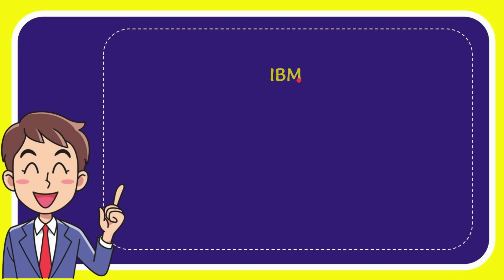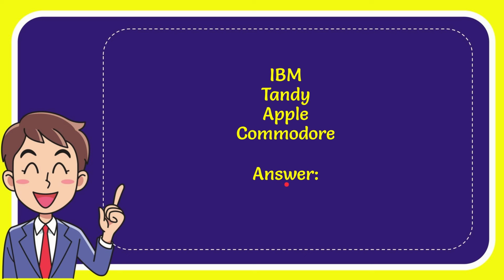Which company introduced the first personal computer in 1981? Answer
Peter Lawford, a member of the "Rat Pack," was the brother-in-law of President John F. Kennedy. The Rat Pack was a group of famous entertainers, including Peter Lawford, Frank Sinatra, Dean Martin, and Sammy Davis Jr. They were known for their performances in singing, acting, and comedy. Peter Lawford, through his marriage to Patricia Kennedy, President Kennedy's sister, became a part of the Kennedy family.

Peter Lawford had a successful career as an actor, appearing in numerous films and TV shows. He was admired for his charm and good looks, which added to his popularity. As a member of the Rat Pack, Lawford enjoyed even more recognition and admiration from the public.

Lawford's connection to the Kennedy family was significant. Being the brother-in-law of President Kennedy meant that he had a close relationship with the President and was involved in the family's social and political events. Lawford's presence at important gatherings and functions further elevated his status.

Although Peter Lawford faced personal challenges, including a divorce from Patricia Kennedy and struggles with substance abuse, he continued to work in the entertainment industry. He remained a prominent figure in both Hollywood and political circles, thanks to his association with the Rat Pack and the Kennedy family.

Peter Lawford, a member of the Rat Pack, was the brother-in-law of President John F. Kennedy through his marriage to Patricia Kennedy. He had a successful career as an actor and gained fame for his involvement with the Rat Pack. Lawford's connection to the Kennedy family and his contributions to the entertainment industry made him a notable figure during his time.